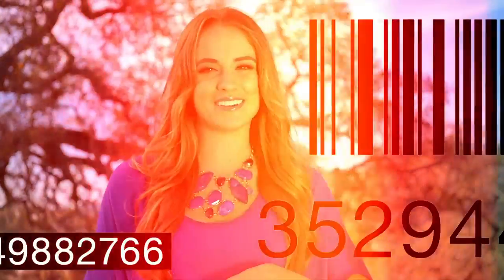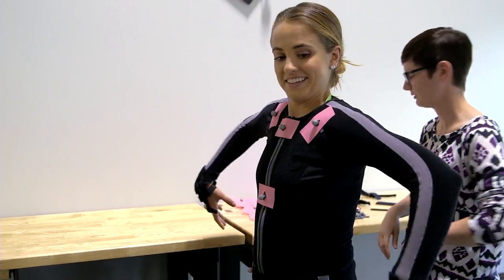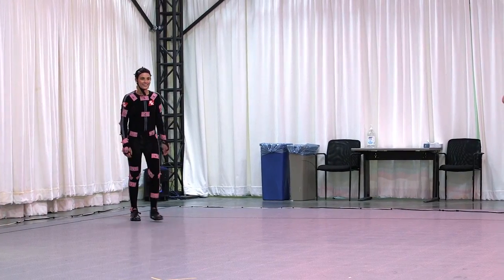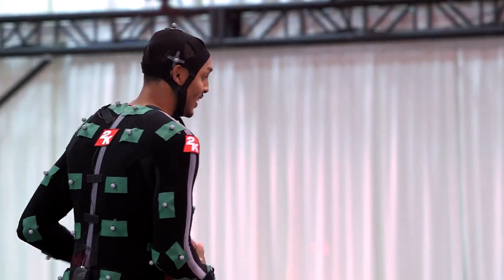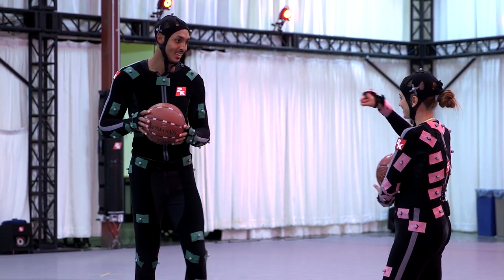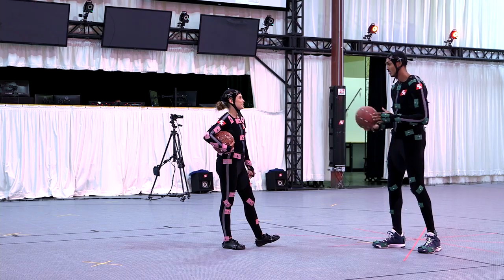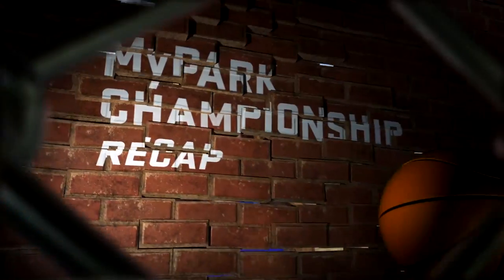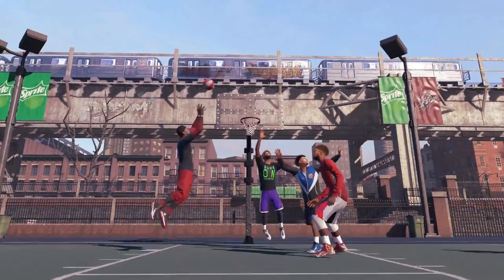NBA 2KTV - Episode 5 with Ryan Hollins at MoCap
Episode 5 of NBA 2KTV features Ryan Hollins and Rachel in MoCap, tips for your MyCareer player, your top plays in NBA 2K15 and more!

Check out NBA 2KTV in NBA 2K15 and on the MyNBA2K15 app.

ESRB: EVERYONE